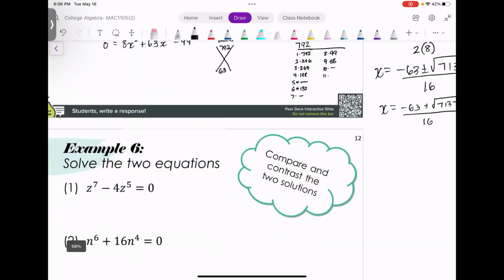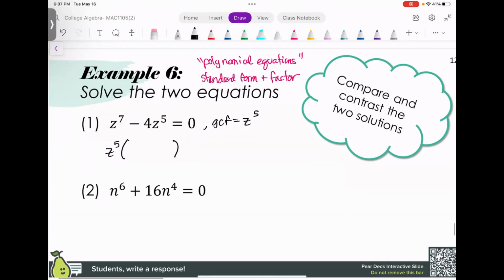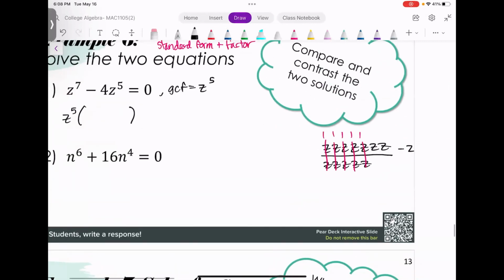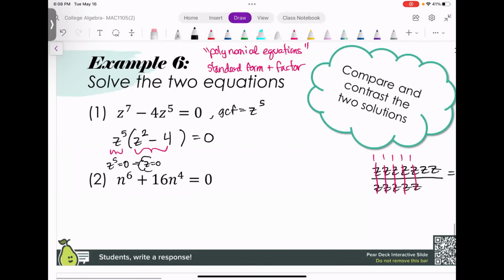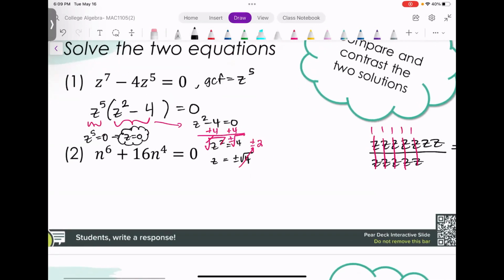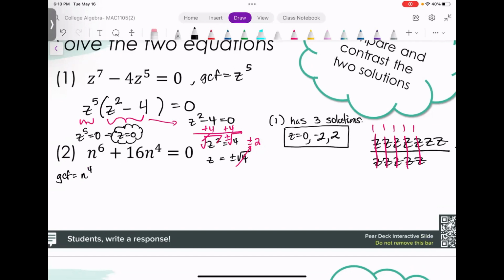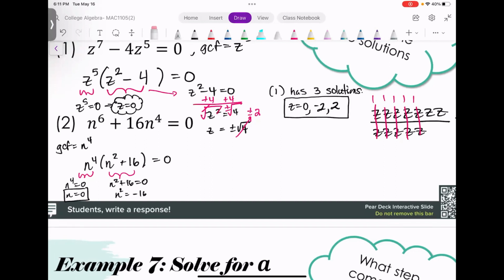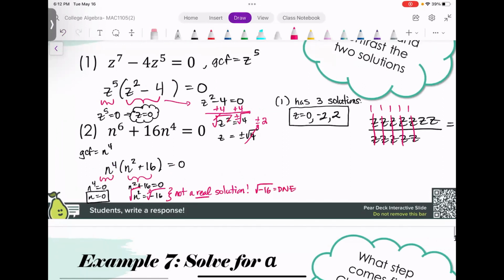Slide 12 Solve Binomial Equations by Factoring